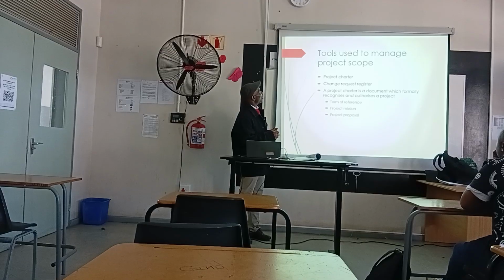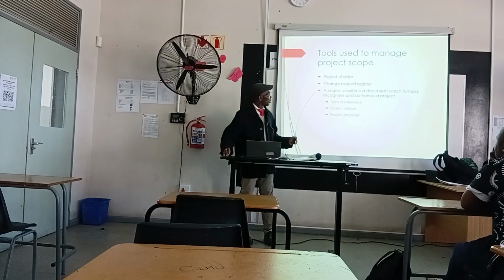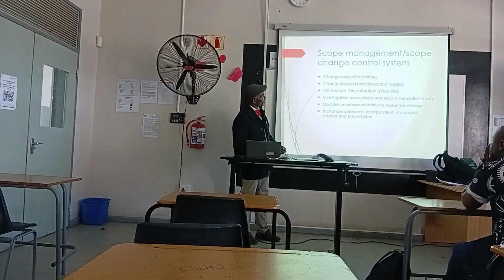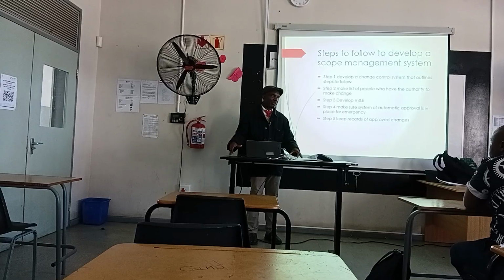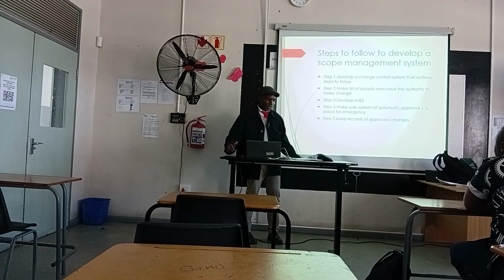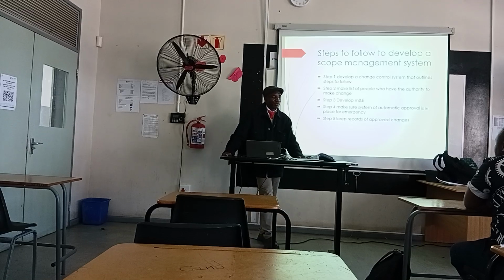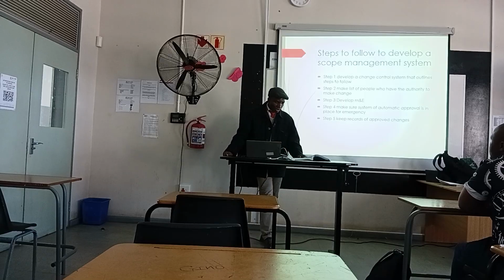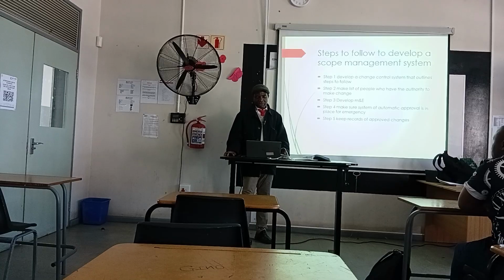Project Management_Project Scope Management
This video explains project scope management in a project management environment. Specifically, it highlights how to manage and control the scope of a project to ensure that all required work is completed while preventing scope creep. Ideal for students and professionals in project management.